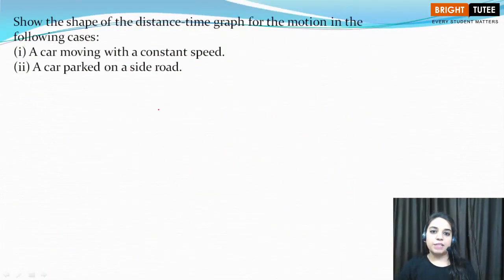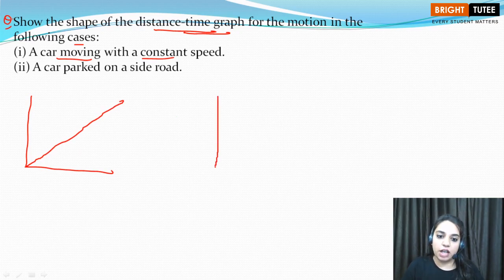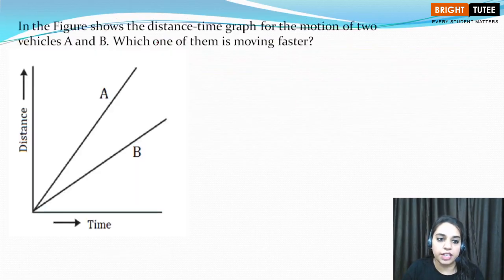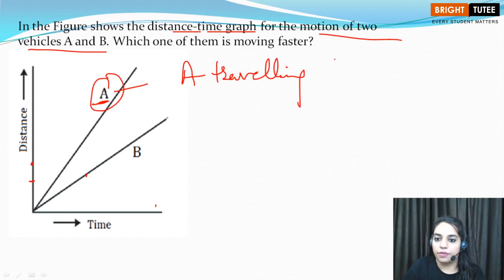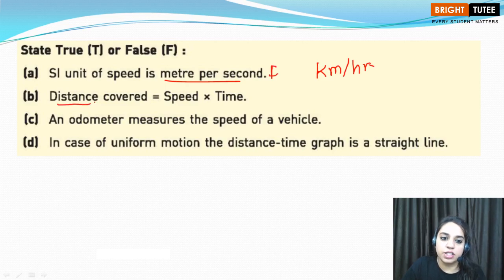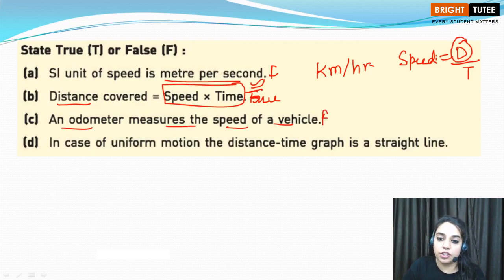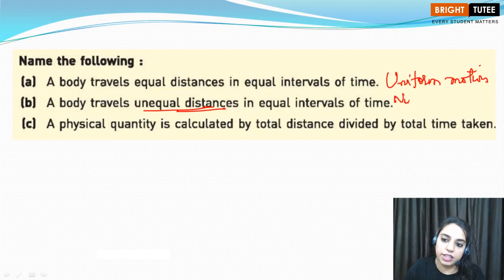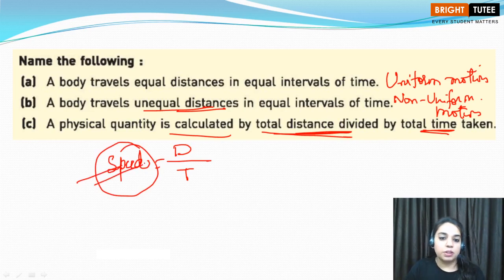05 2 Distance Time Graph Part 2